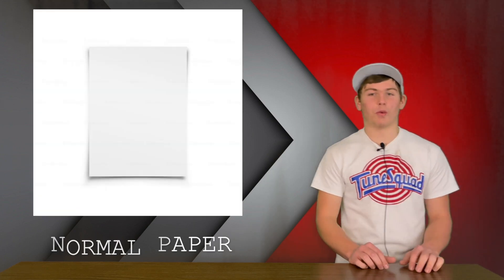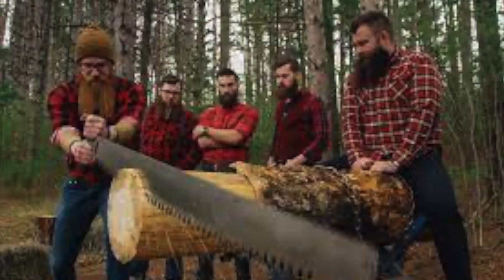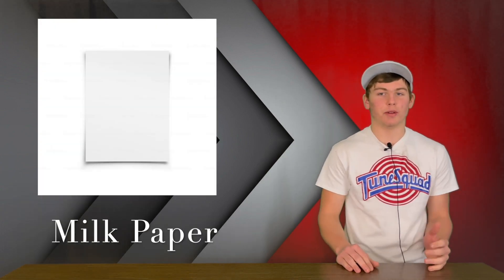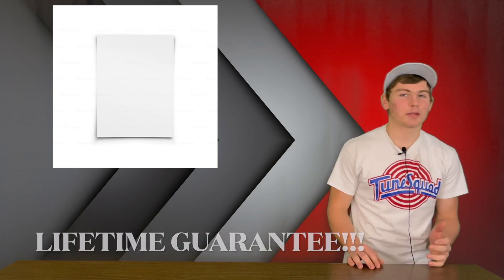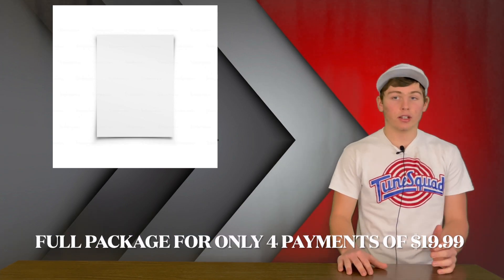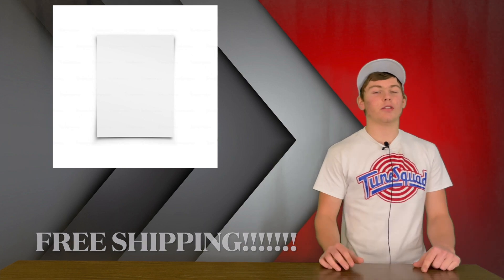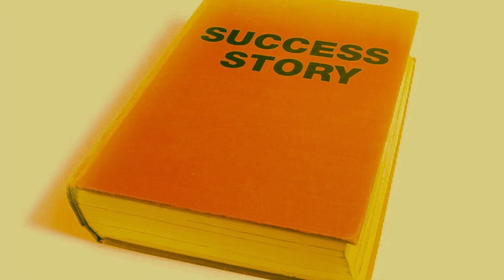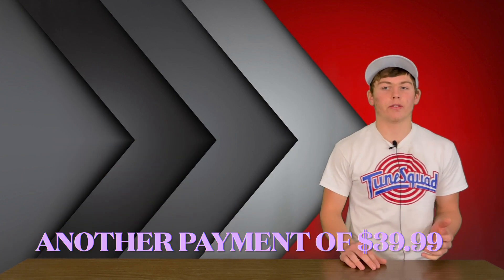Milk Paper - Advertisement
Written by : Tristen Pitford & Lucas James

Produced by: Tristen Pitford